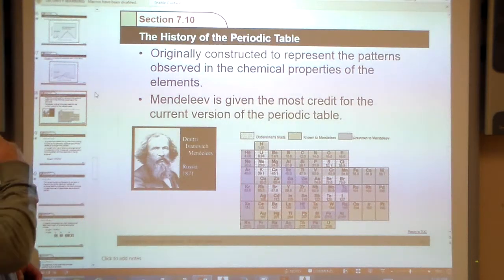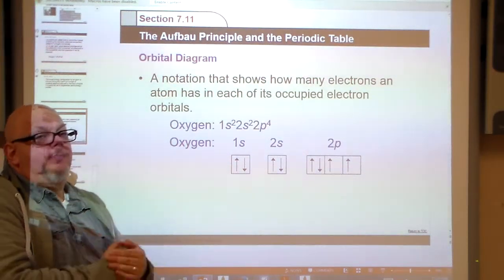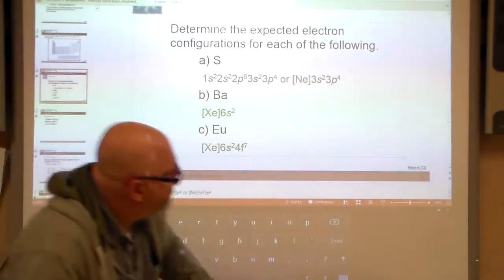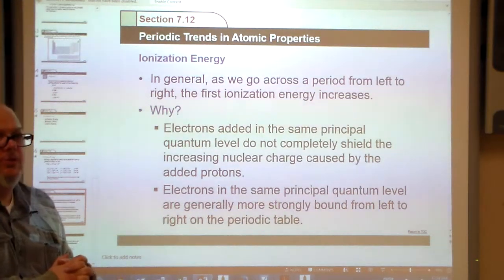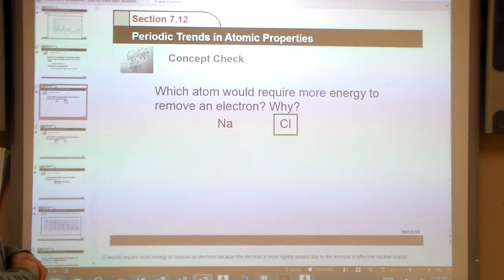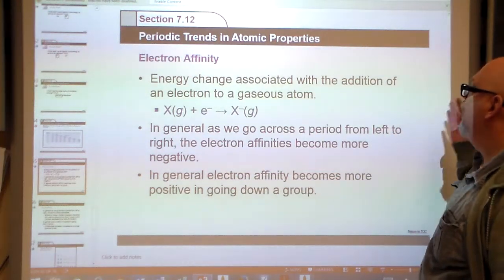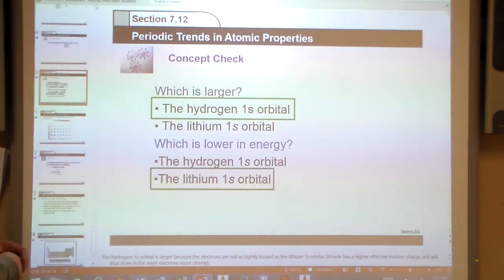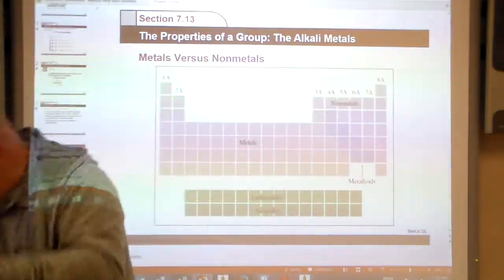Canu AP Chem Periodic Table trends (Ch 7 )